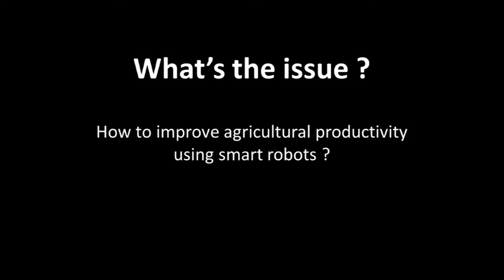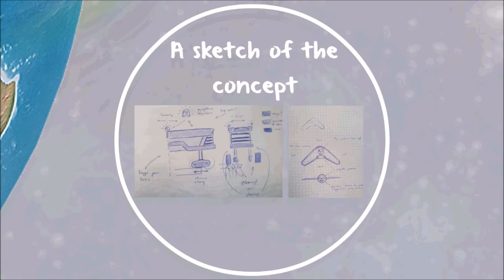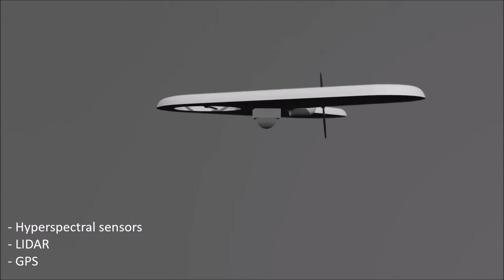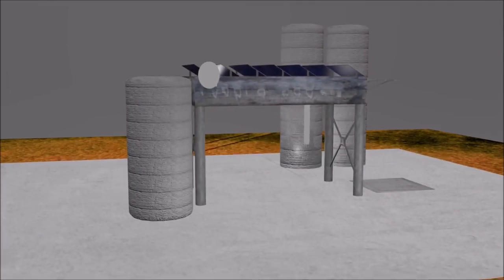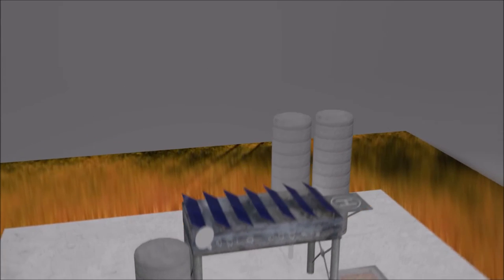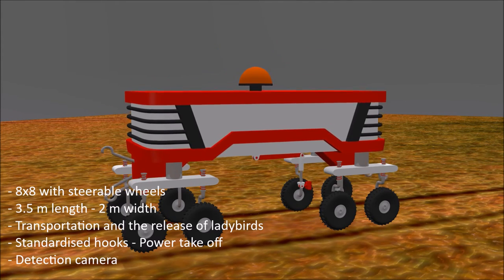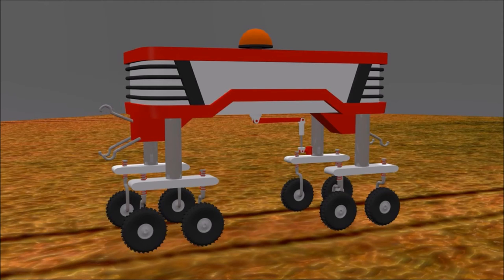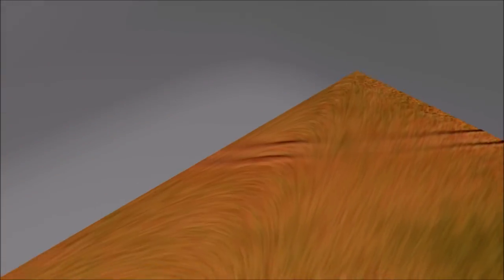UTBM 12 Mot'Innovation 24hinno May 2016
We have been asked an extremely challenging question. It is a question that concerns thousands of people mainly farmers, agricultural engineers and not to forget the consumers. Our product itself has been challenged to defy the society’s actual problems. We all know that if we don’t take care of our fields of crops, there is no way we will be able to optimize the global crop productivity.

Music : Sia Freeze you out cover by jacu